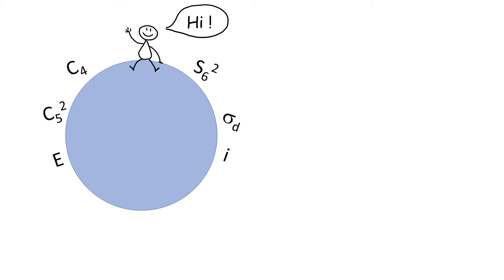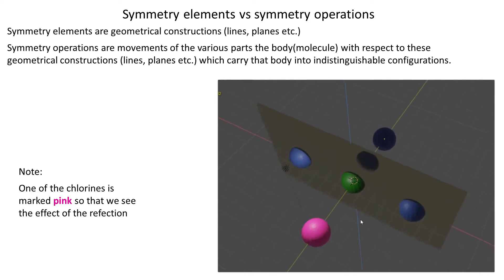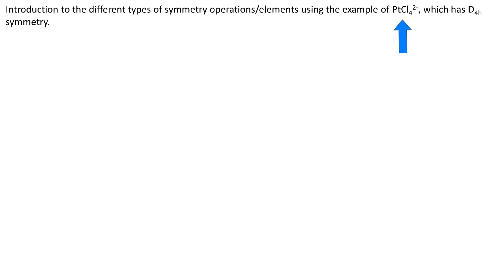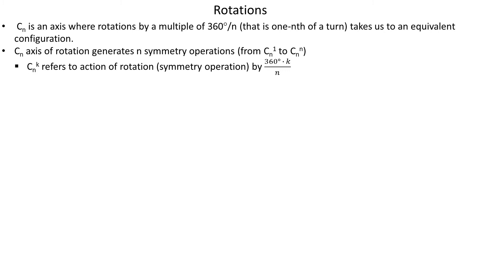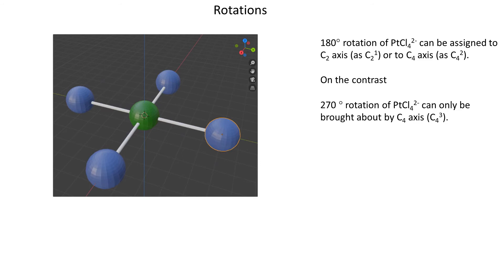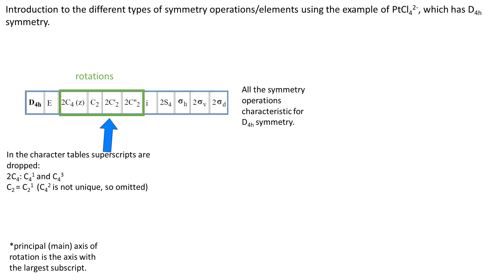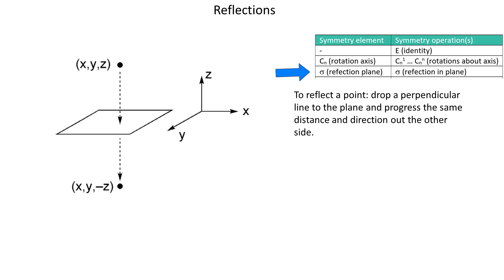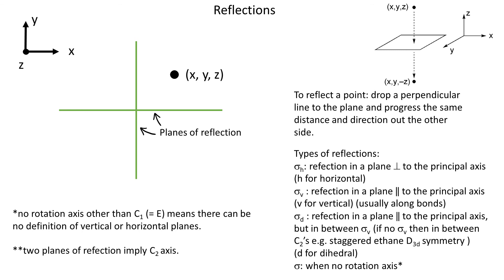Group Theory Chem1a:equivalent configuration,symmetry elements vs operations: rotations,reflections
the slides to this segment will be under the second part of the video